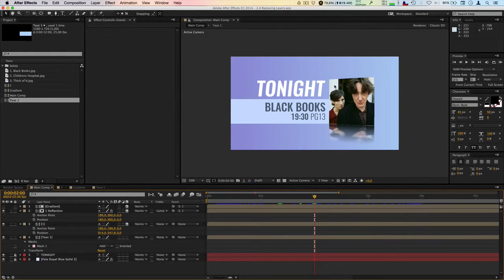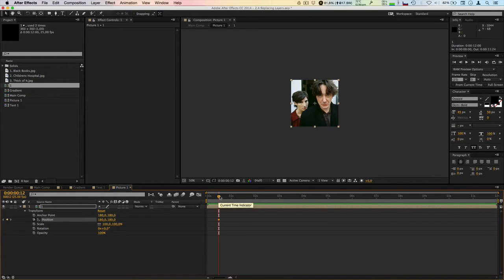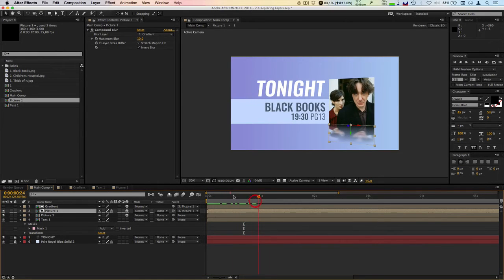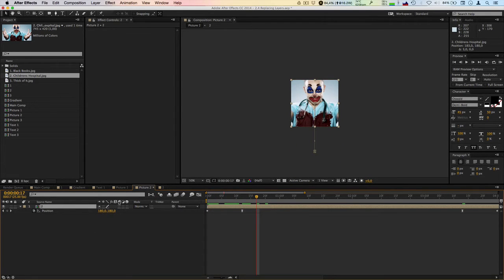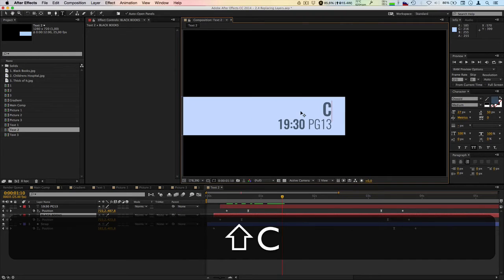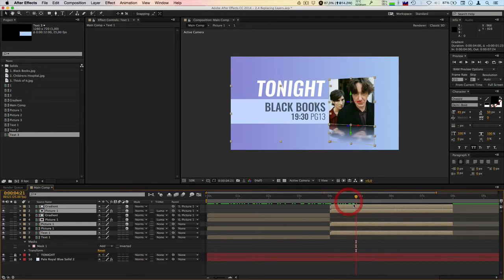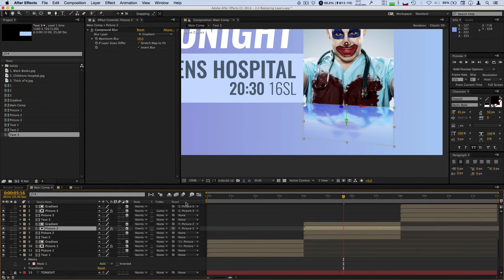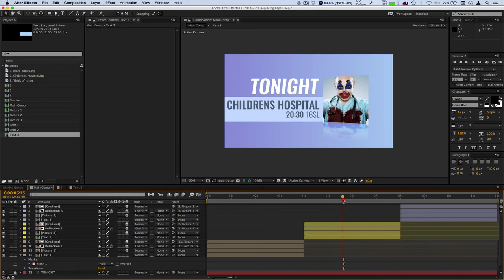2.4 Replacing Layers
Motion Design Techniques lesson 2.3
This lesson looks once again at working with Pre Comps and replacing layers with other media/compositions from the project panel.